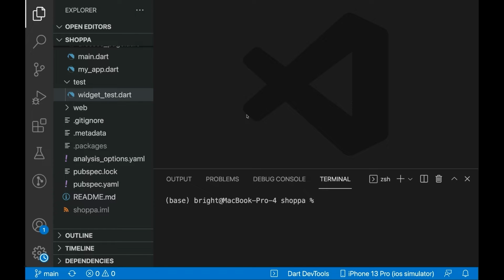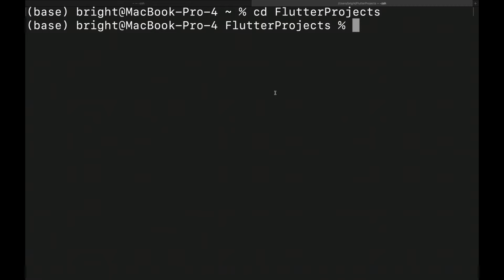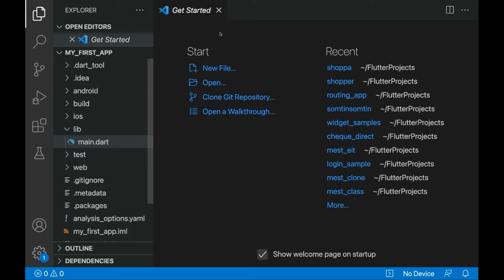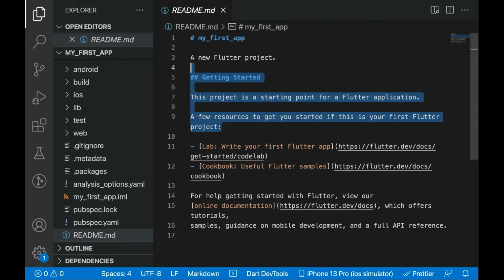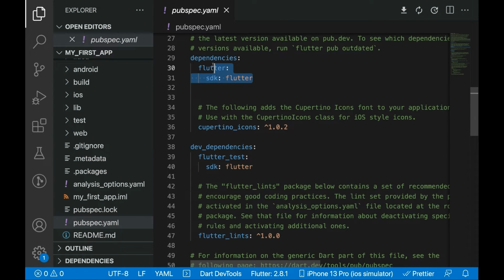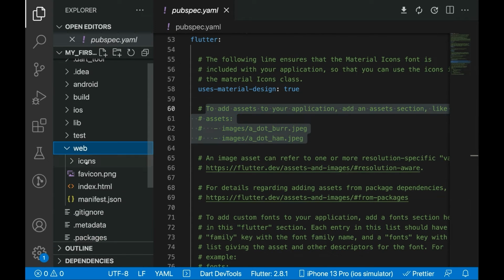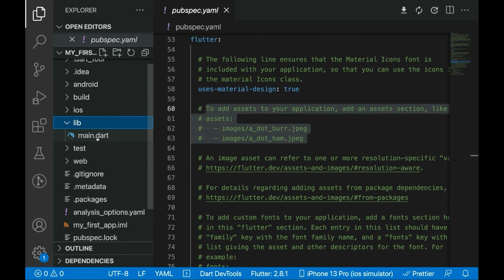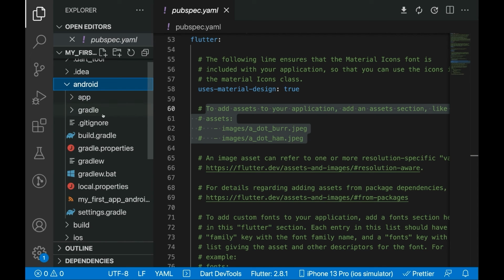Understand the Flutter app architecture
Understand the basic components of the flutter app.